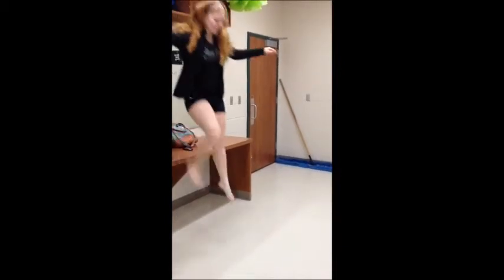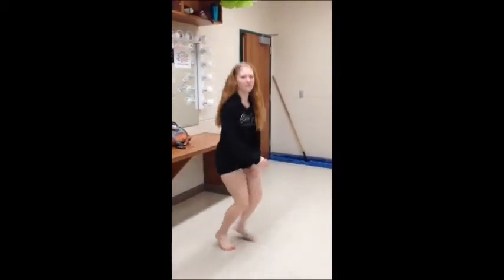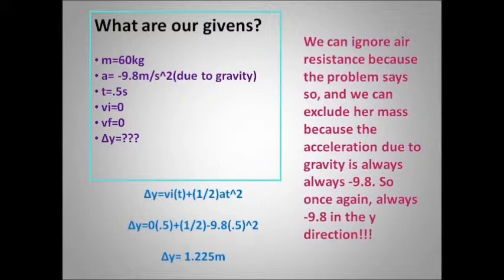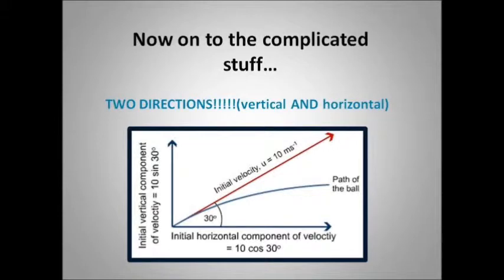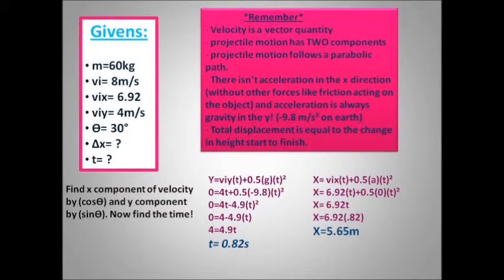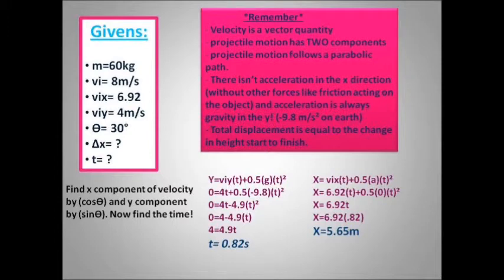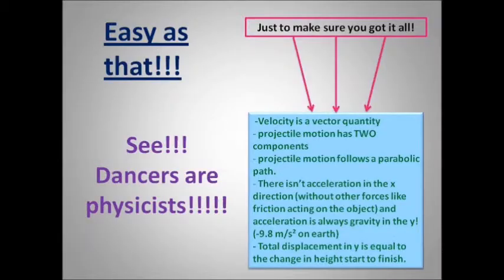Projectile Motion: by Allison Massey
Projectile motion in a dancers world!